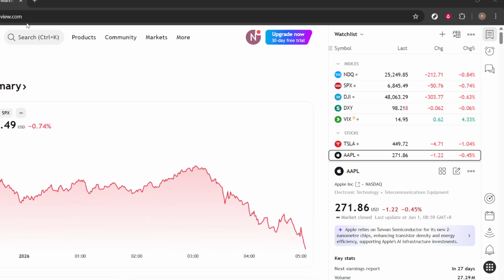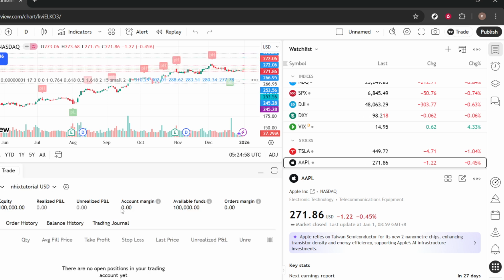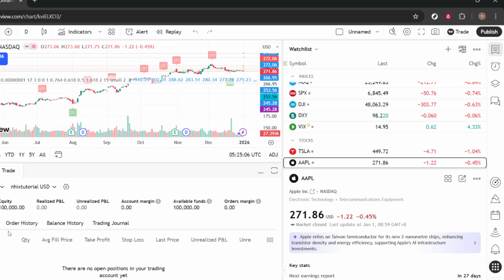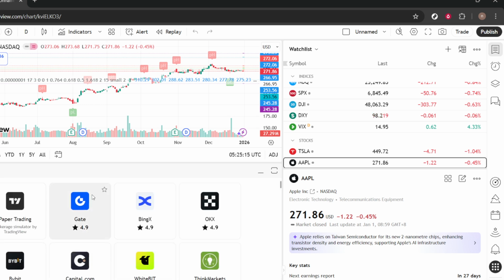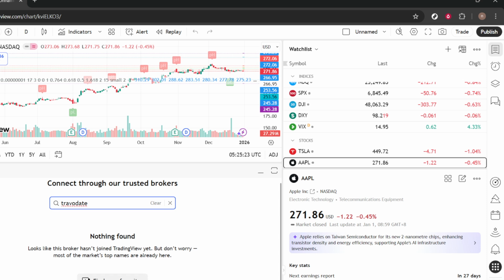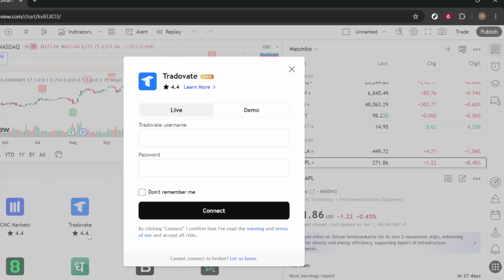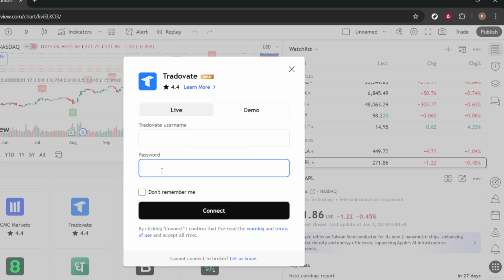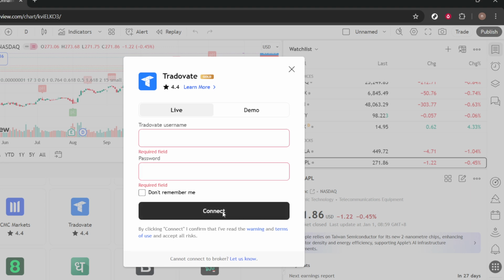How To Connect A Broker Tradovate To TradingView To Place Live Trades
Want to trade live? This video shows you how to connect Tradovate to TradingView for seamless trading!

🌟 What You’ll Learn in This Video:

Step-by-step instructions for integration.
Tips for setting up and managing trades.
Best practices for efficient trading strategies.
✅ Ideal for active traders looking for greater flexibility